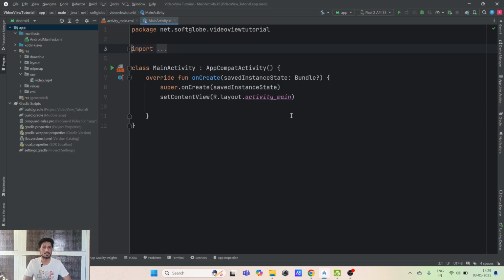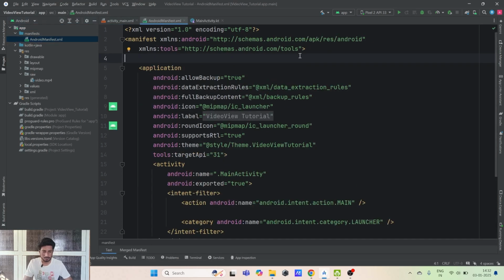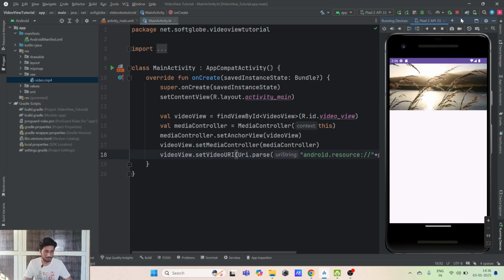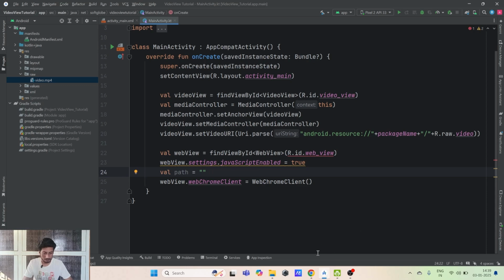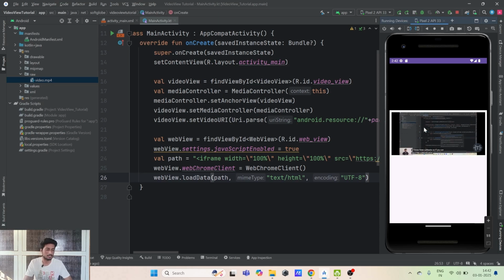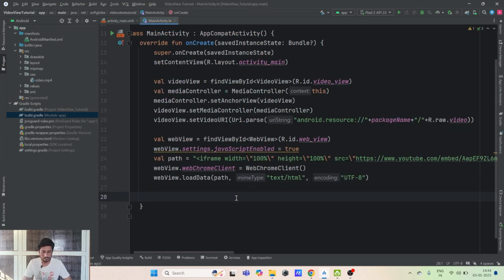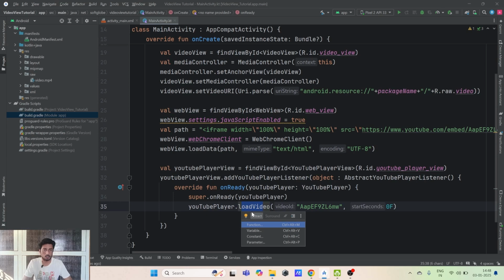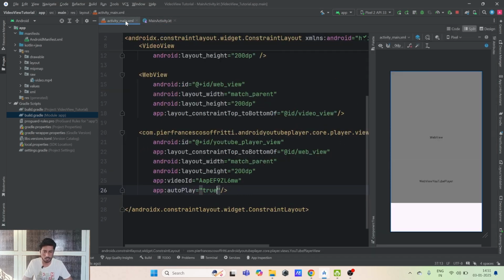YouTube iFrame vs Android Player: Which Works Better?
This video shows the step by step 3 different ways to integrate YouTube videos in your own Android app.

Dependency: implementation 'com.pierfrancescosoffritti.androidyoutubeplayer:core:12.1.1'

Chapters:
00:00 - Introduction
00:47 - Show video from URL using VideoView
03:44 - Show video from local storage
05:41 - Show YouTube Video using iFrame
11:02 - Show YouTube video using android-youtube-player

If you are struggling with fullscreen mode of video while using the library, checkout this branch. This has an implementation of it